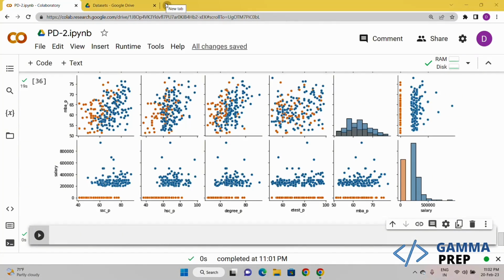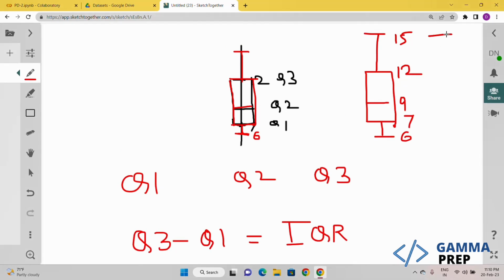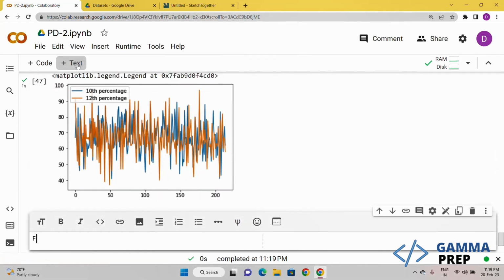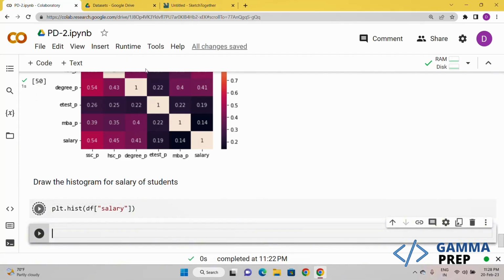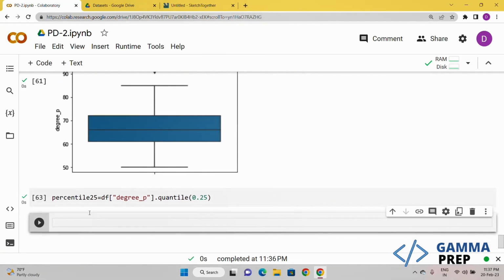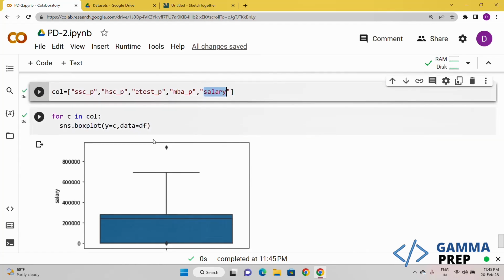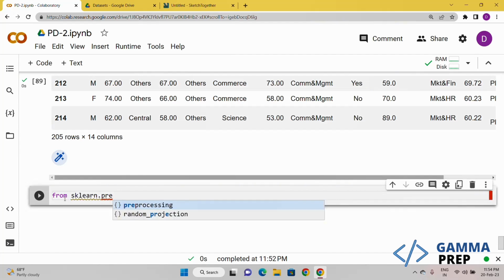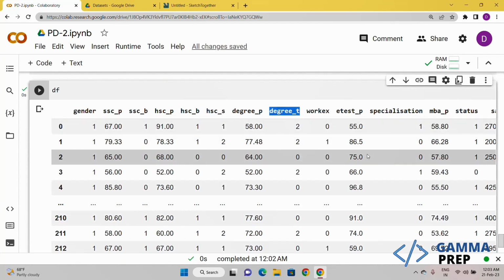L6 - Data Visualization | Data Science for Beginners | Learn from a Google Engineer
Explore data visualization methods and preprocessing techniques to prepare datasets for analysis.